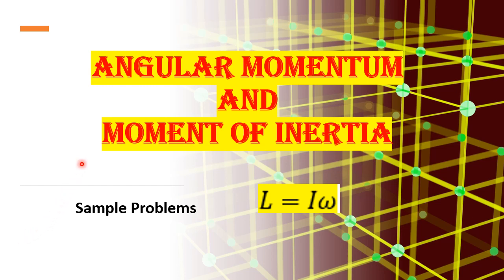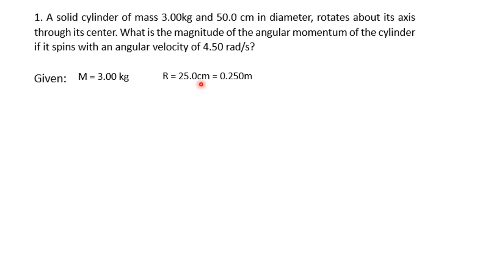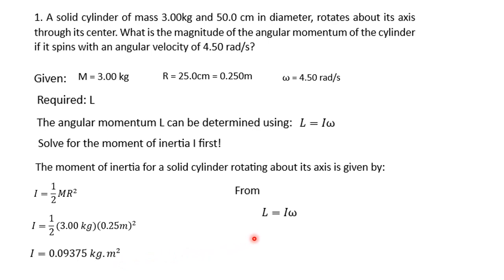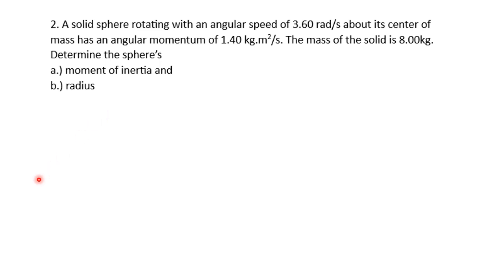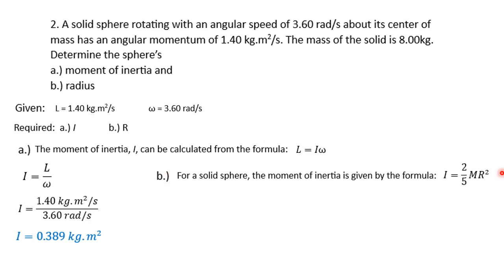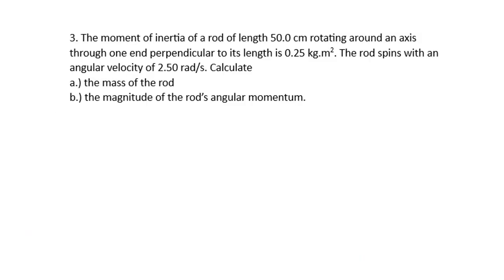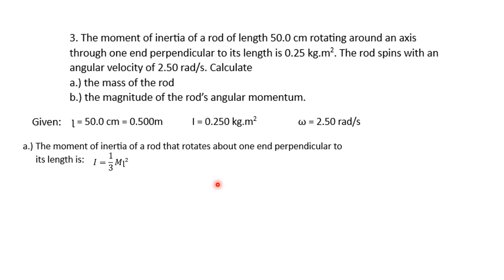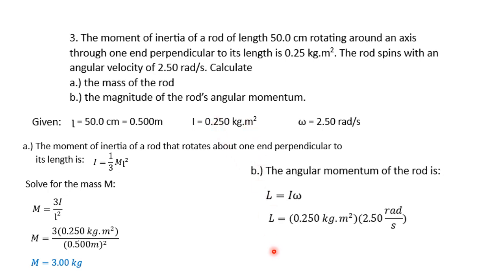Angular momentum and Moment of inertia sample problems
This video focuses on solving problems involving angular momentum and moment of inertia of a rotating rigid body.